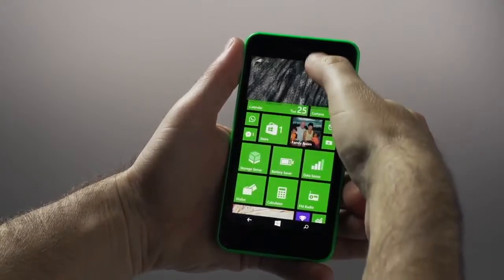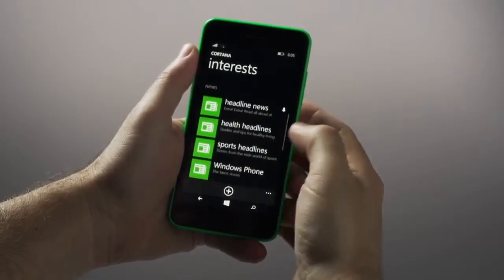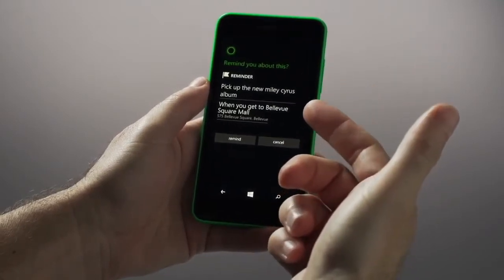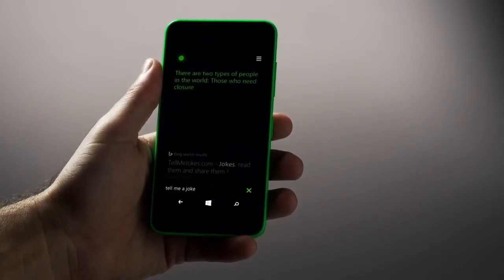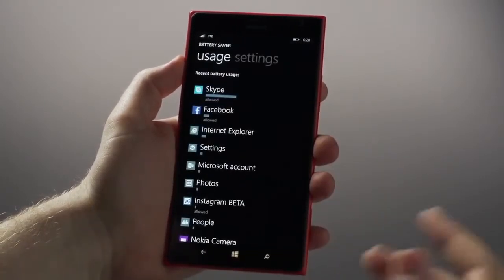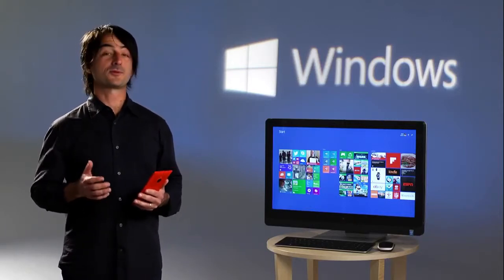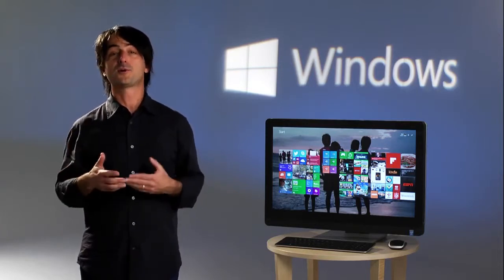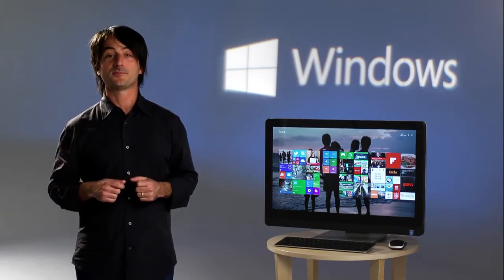Nace Windows Phone 8.1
Como todos los años, Microsoft desarrolló BUILD, su conferencia de desarrolladores donde dio a conocer sus últimas novedades. Una Update de Windows 8.1, dispositivos más económicos y una nueva plataforma de desarrollo son algunas de las novedades que se dieron a conocer en San Francisco. Le contamos todo.